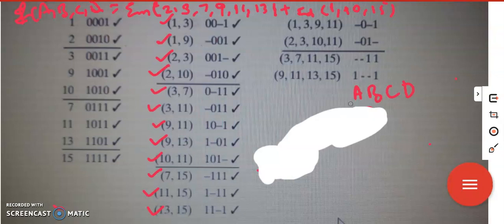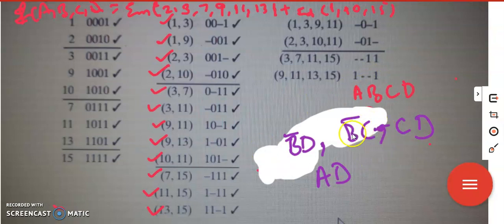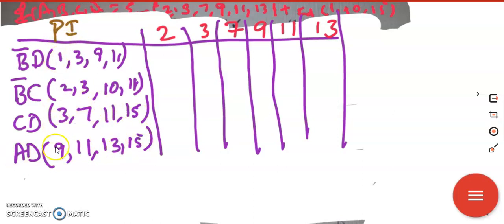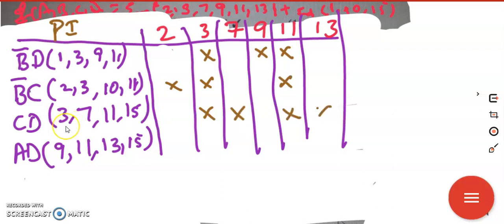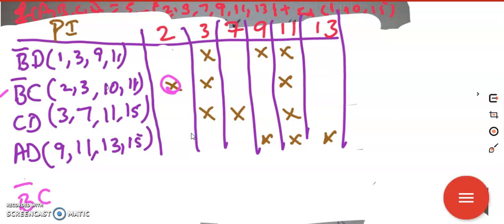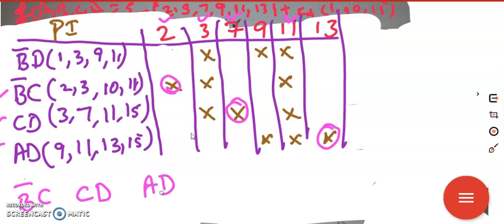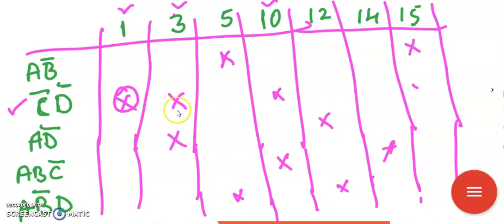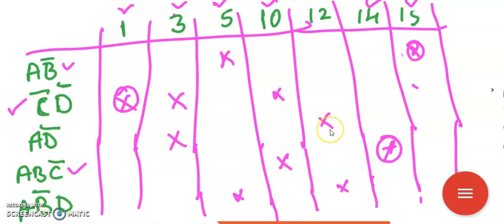ADE: Module 2: Quine McCluskey method with don't care condition Part 2/2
Analog and Digital Electronics 18CS33: Module 2: Quine McCluskey method with don't care condition Part 2/2